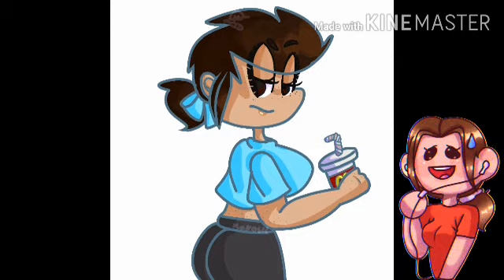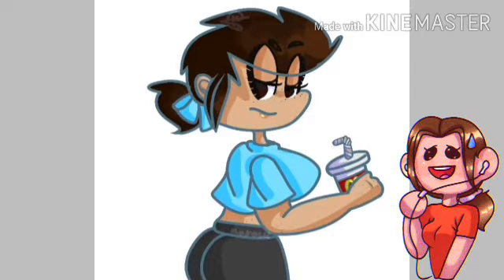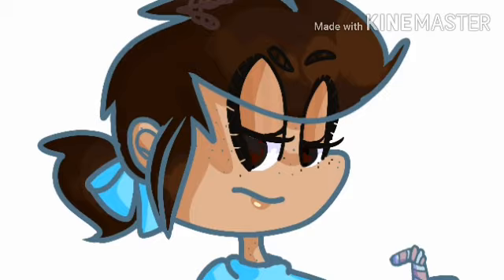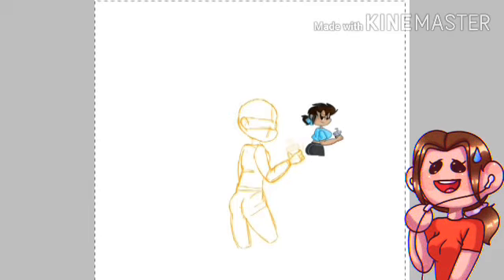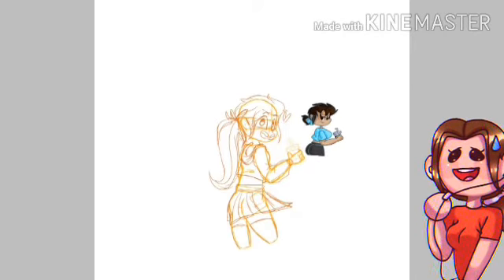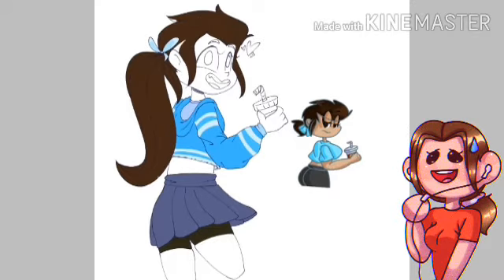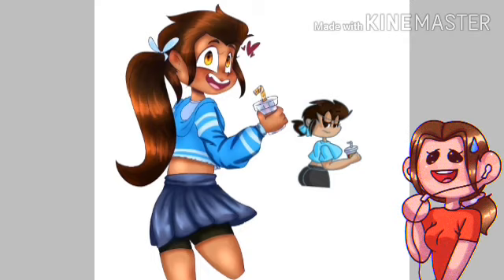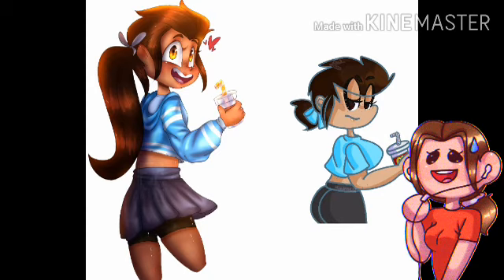Redesigning/redrawing genderbent version of my OC☆ | {Speedpaint!}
Ok so voice reveal??
I kinda cringed while editing, but I guess everyone just gates their voice on recordings. Also the art is a few months old but I still really like the outcome

I hope to improve my content and make it entertaining, so your support would mean alot